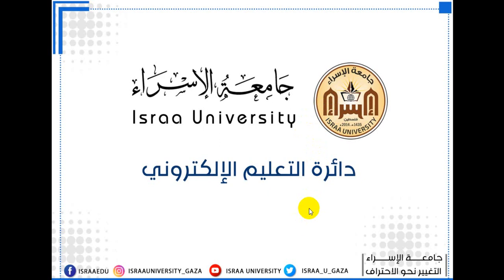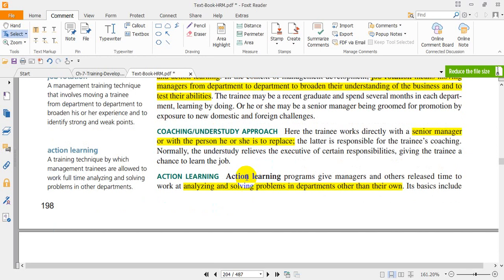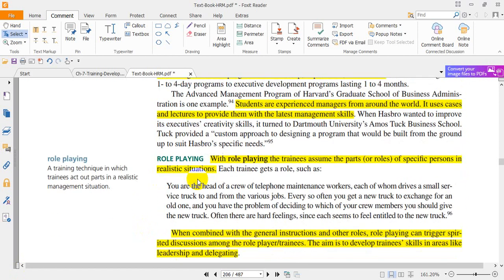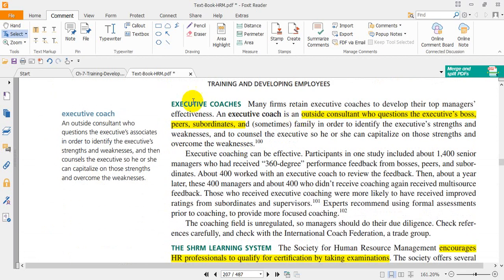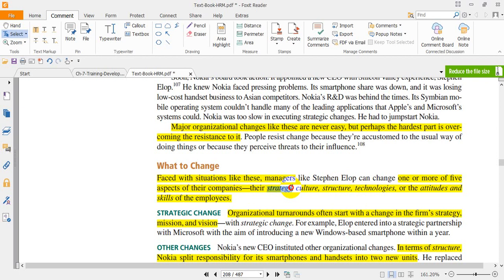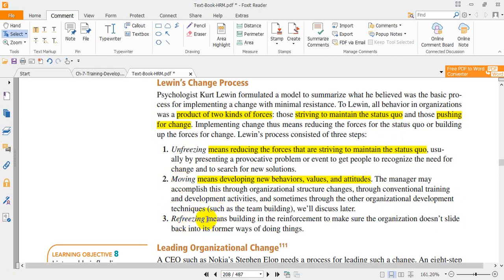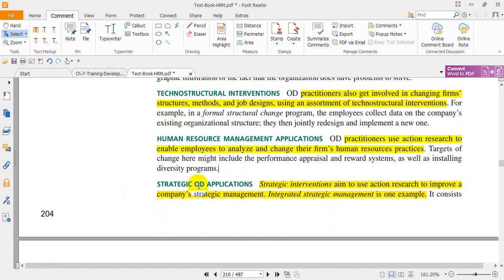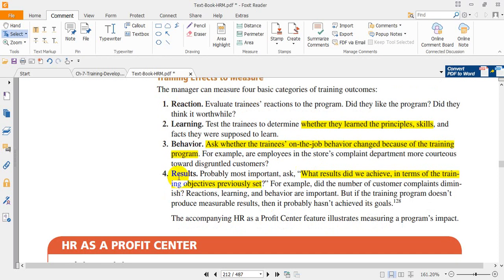HRM Ch07 Training and Developing Employees part03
د.منير الغرة
كلية العلوم الإدارية والمالية